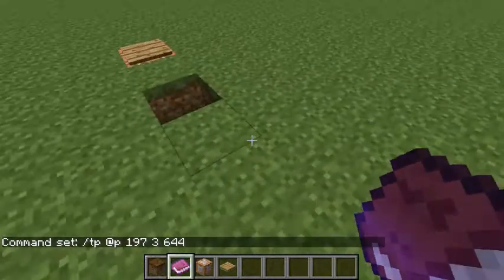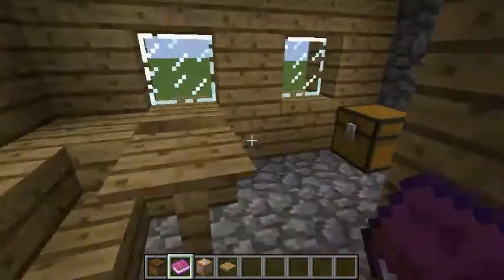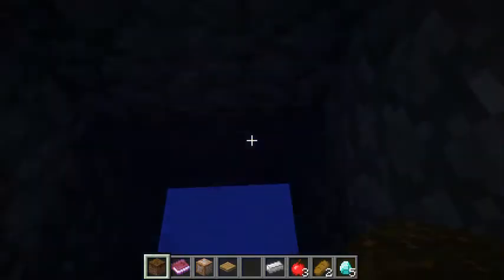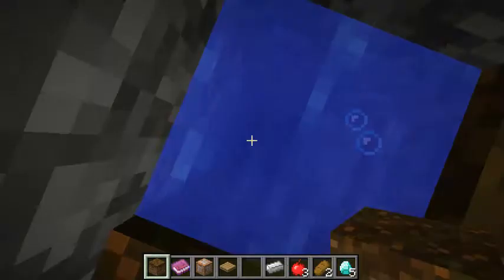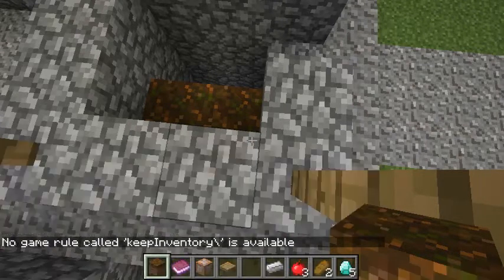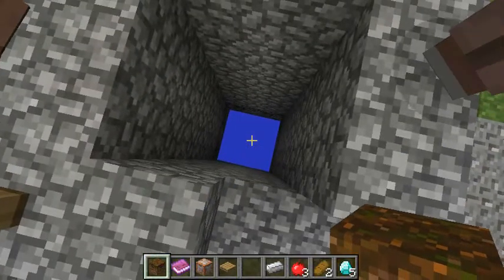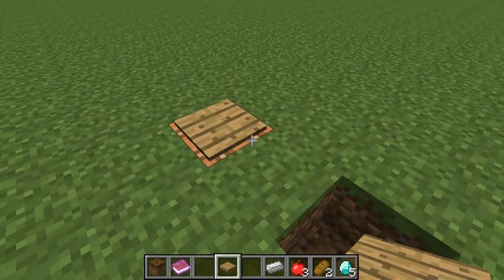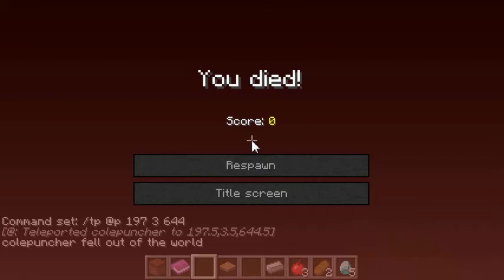A command block trap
Here is an aweome trap